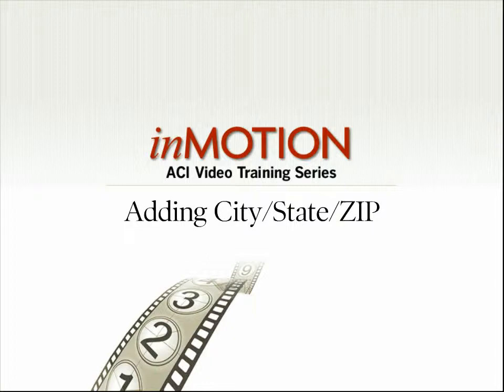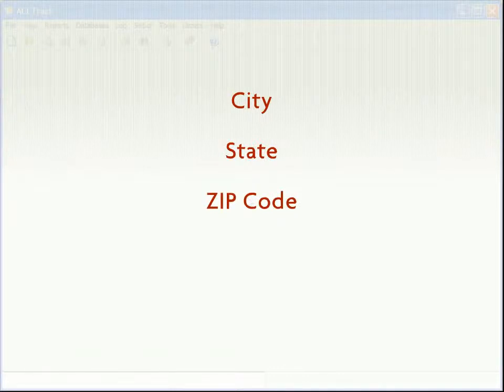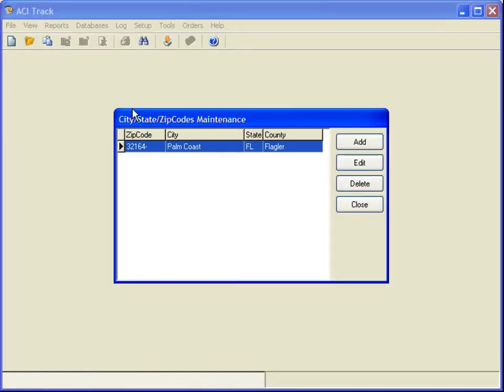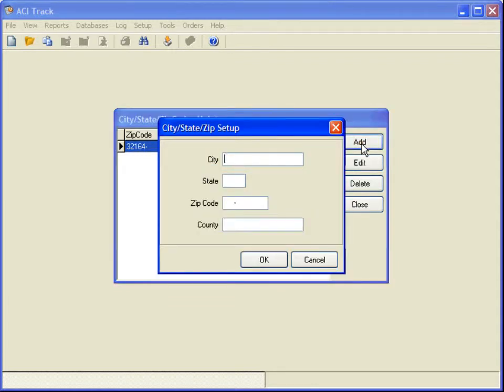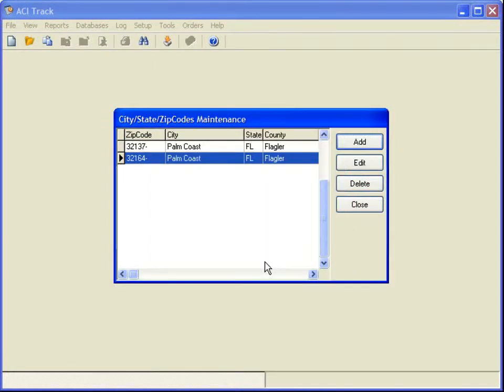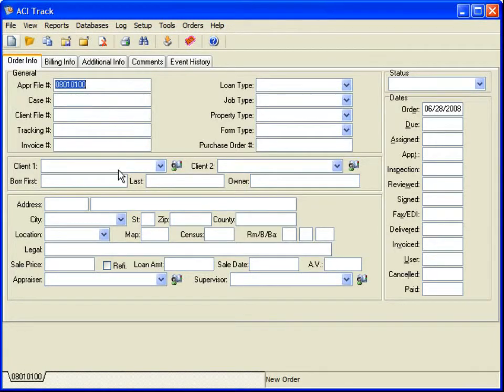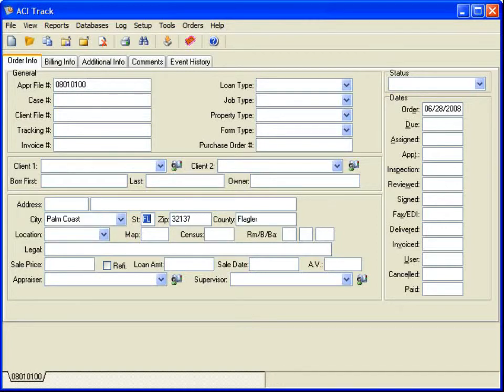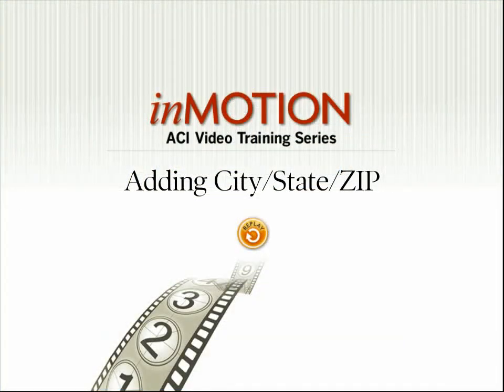Adding City State ZIP